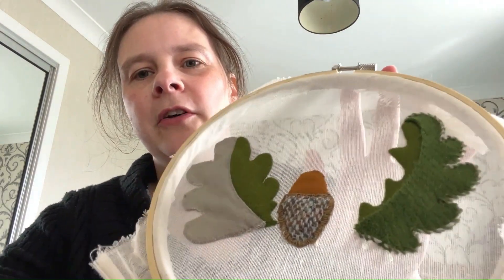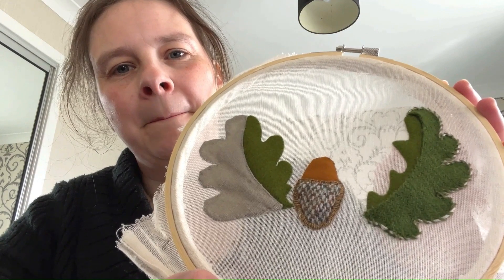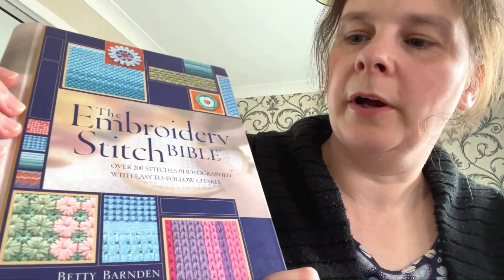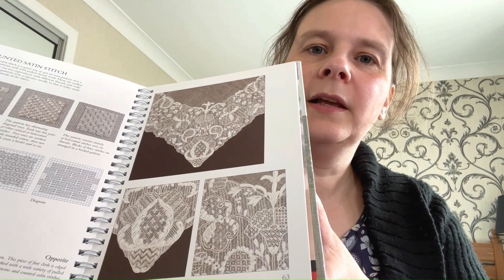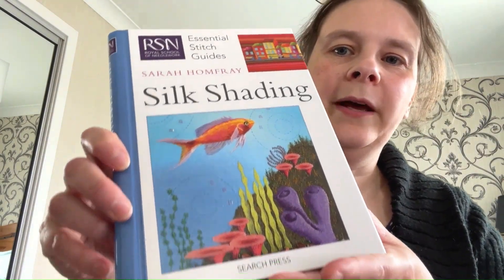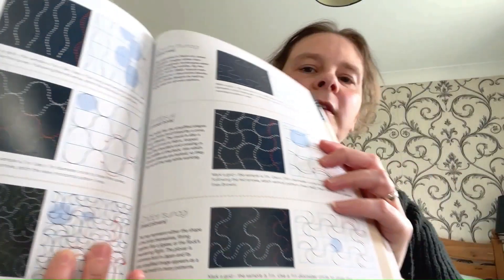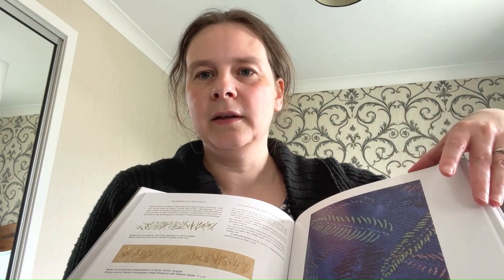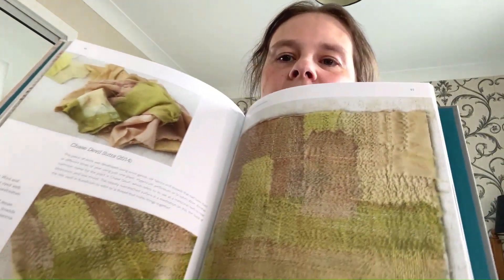Embroidery projects - an update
A quick update on my acorn piece and some thoughts about plans for future embroidery projects. I want to try out various embroidery styles and techniques to broaden my experience of embroidery art. Links for all the books shown in the video are below.

Sign up to my newsletter to get Sweet Thorn updates and a discount

Silk Shading; Sarah Homfray

The Ultimate Sashiko Sourcebook; Susan Briscoe:

The Intentional Thread; Susan Brandeis:

Slow Stitch; Claire Wellesley-Smith: